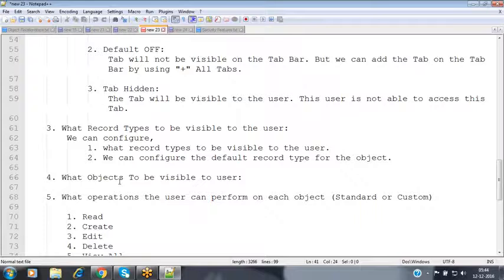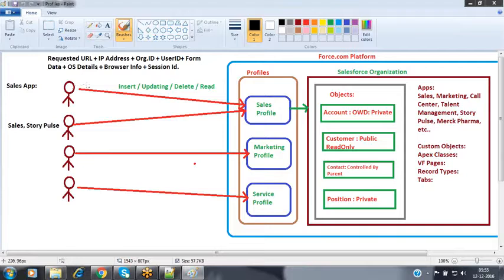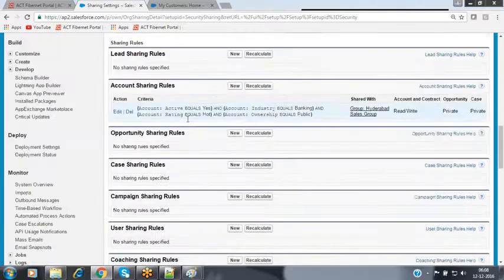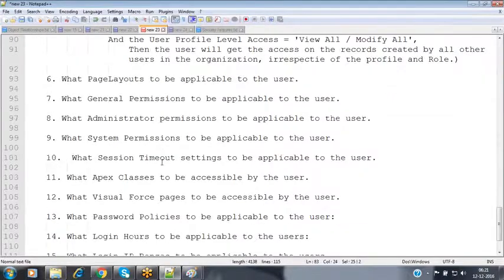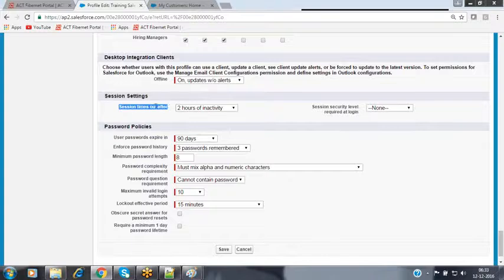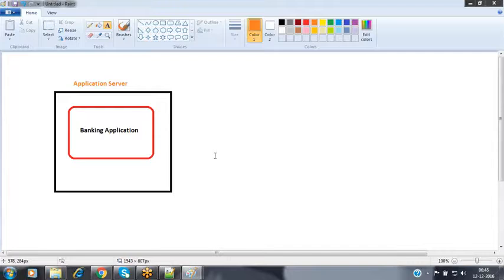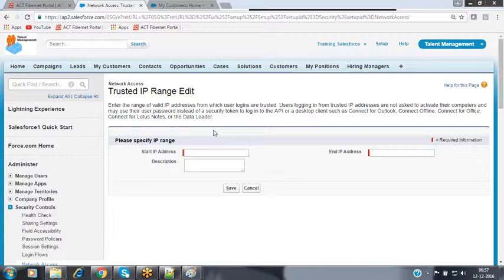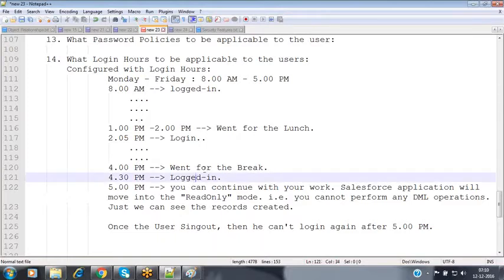Session 40 PROFILE SESSION 2 1/SALESFORCE-ADMIN/VL INFOTECH